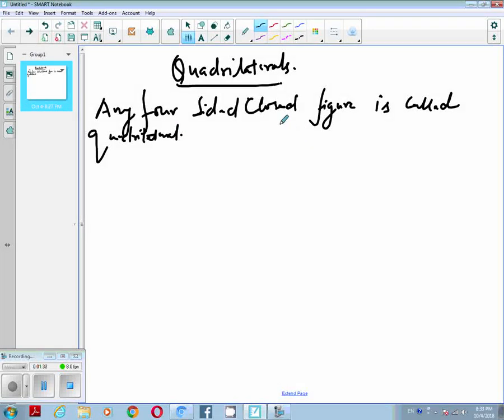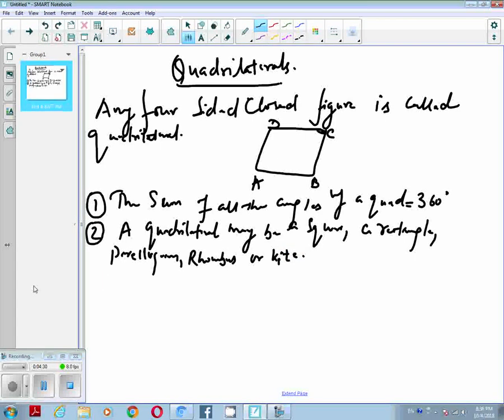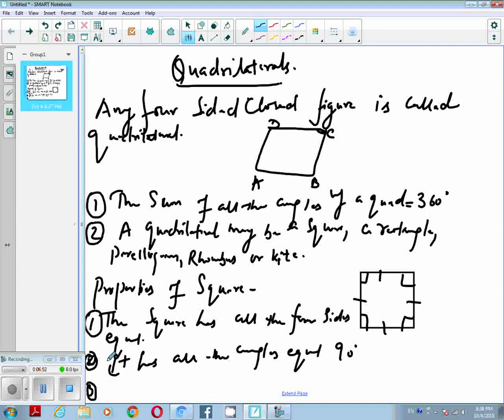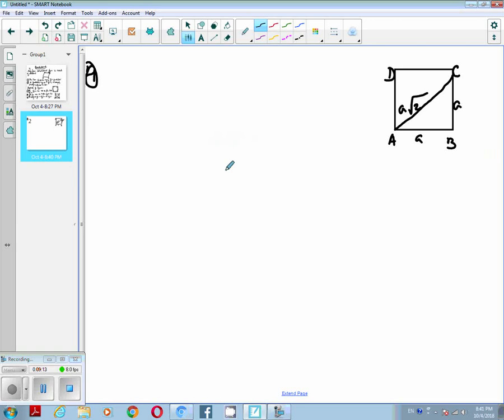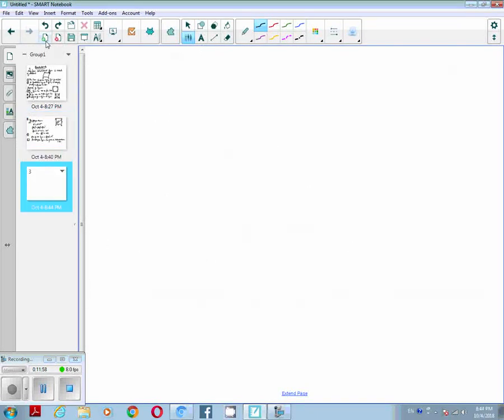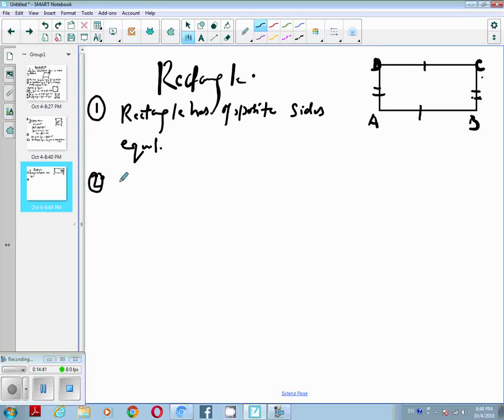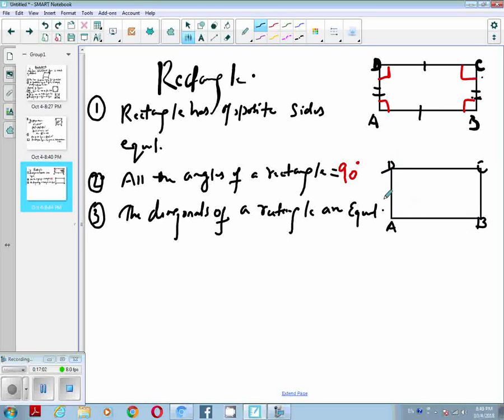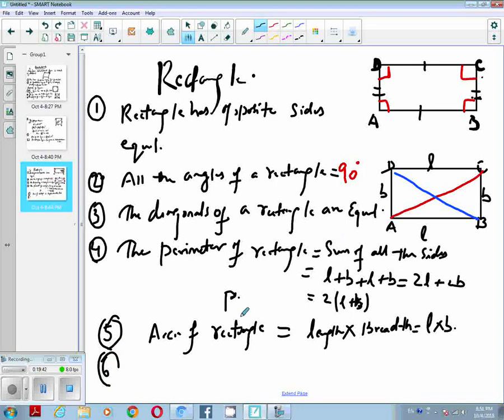Class 9 Maths Quadrilateral